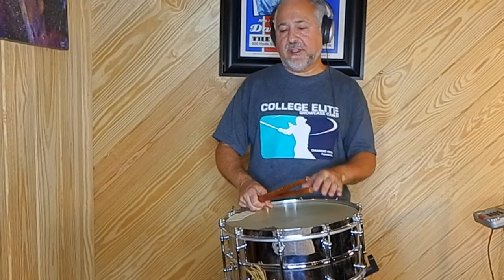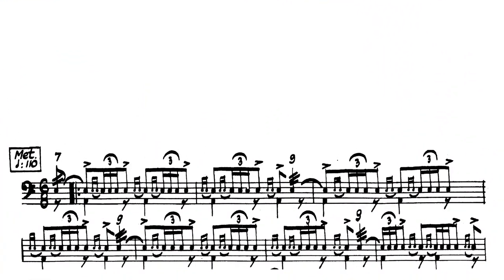N.A.R.D. Page 15 - The Double Ratamacue & Pike's Peak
Here is page 15 from The N.A.R.D. book.
The solos on this page include:
The Double Ratamacue by Earl Sturtze and Pike's Peak by J.B. Colby
Time Stamps:
0:00 The Double Ratamacue dotted 1/4 note= 82
2:10 The Double Ratamacue dotted 1/4 note= 74
4:30  Pike's Peak 1/4 Note = 120
5:39 Pike's Peak  1/4 Note = 100

N.A.R.D. , which stands for National Association of Rudimental Drummers is a collection of rudimental snare drum solos by many authors. It is a great beginning or intermediate book that works very well for teaching rudimental styles, stickings and techniques. The drum I am using is a 1920's Ludwig nickel over brass 14 x 6.5" drum with gut snares. The sticks are of my own making.